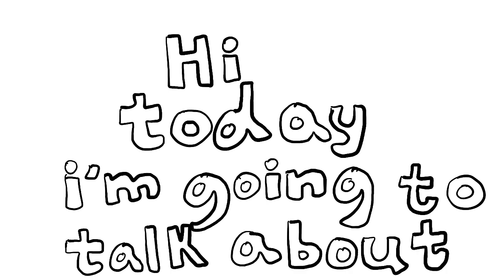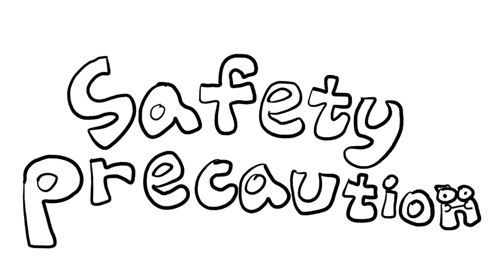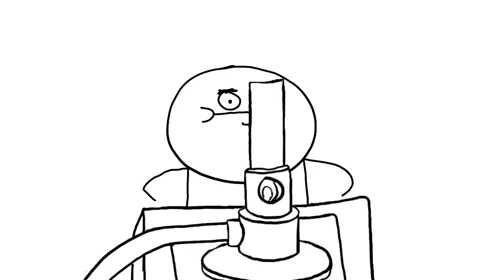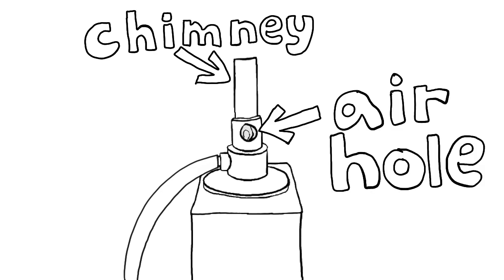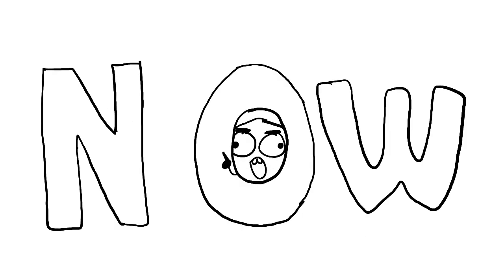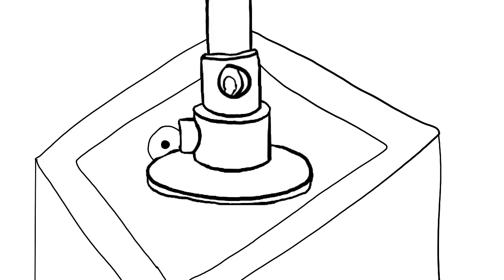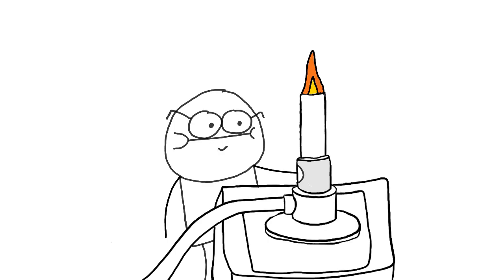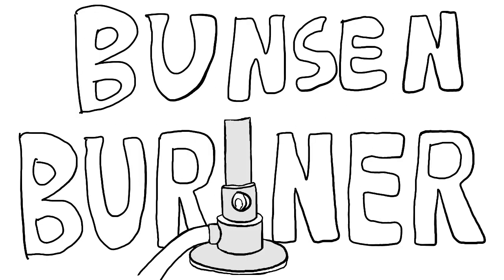How to use a Bunsen Burner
This video teaches you how to use a Bunsen Burner, share this to your friends and classmates to learn the power of science!